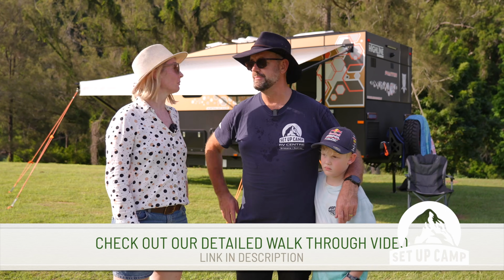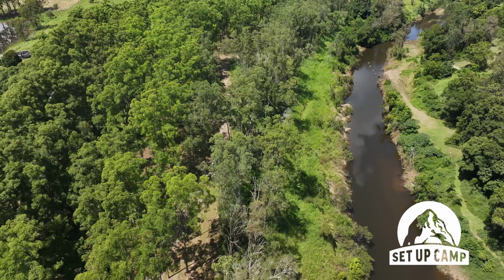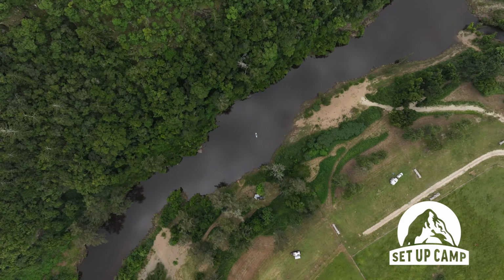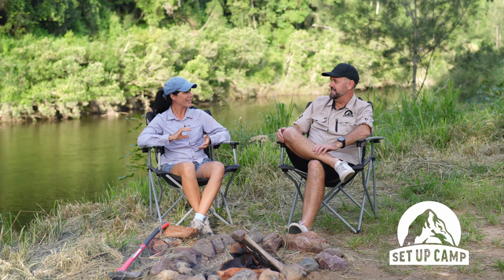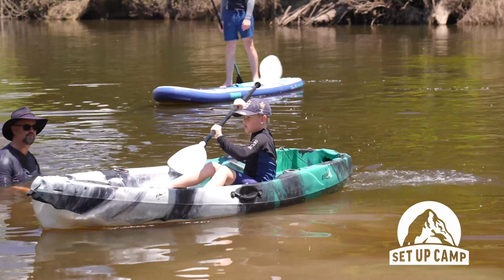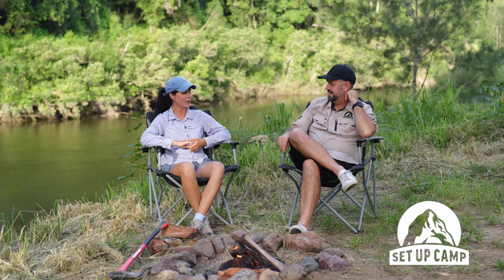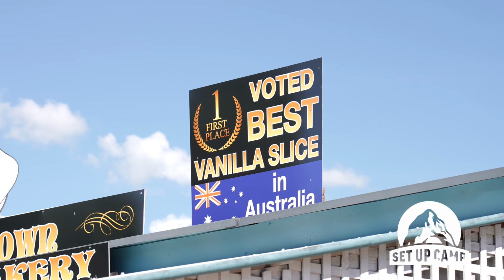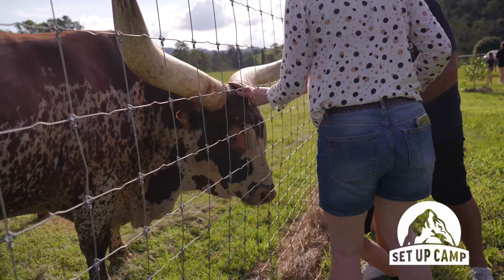CAMPS SITE REVIEW - Yabba Creek Farm with a Highline Phantom family van in tow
We are lucky enough to be able to visit some of the most spectacular camping spots on the planet as part of our job and Yabba Creek Farm fits comfortably in that description.
We spent a couple of days visiting with our Highline Phantom, a 15'6 family caravan that is made right here in Australia. Check out our full walk through video of this awesome van here

If you would like to visit this beautiful property in person, you can find it on Hipcamp website.